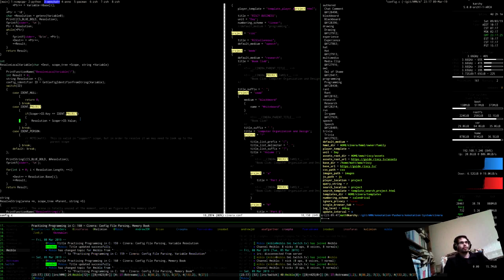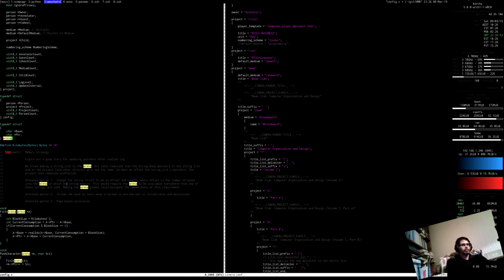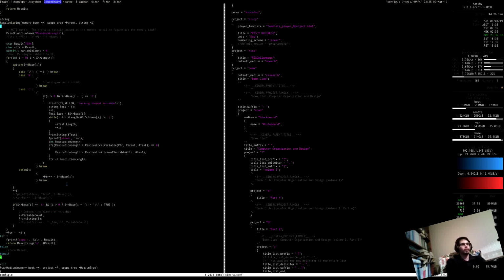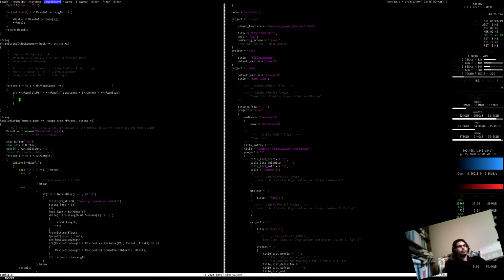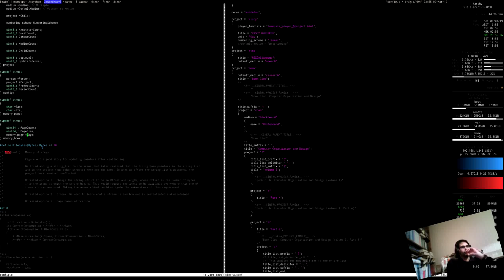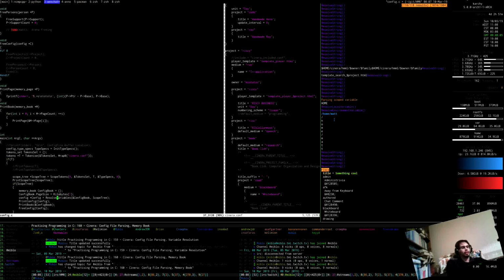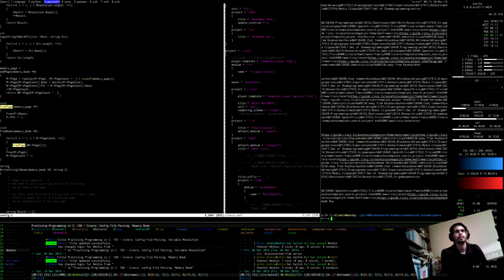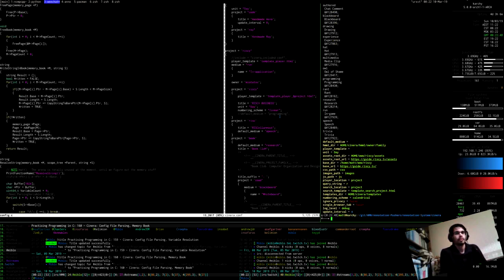Practising Programming in C: 160 - Cinera: Config File Parsing, Memory Book